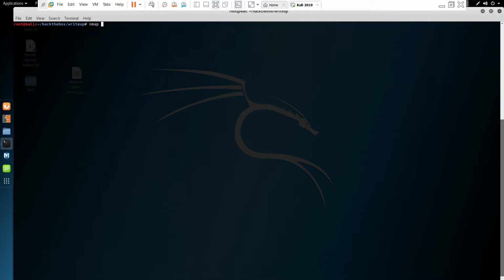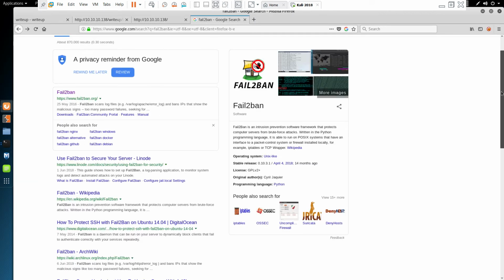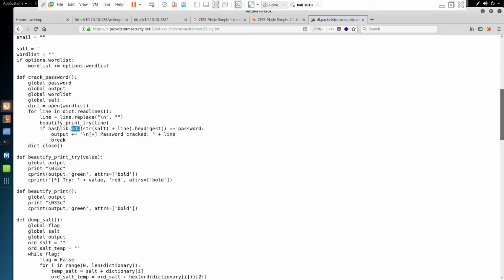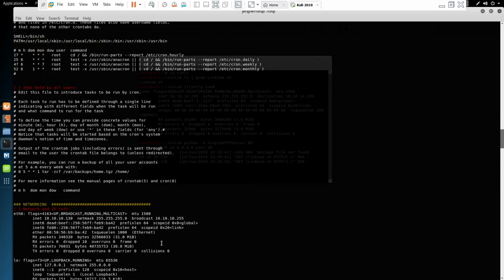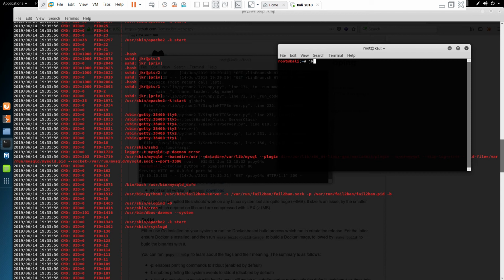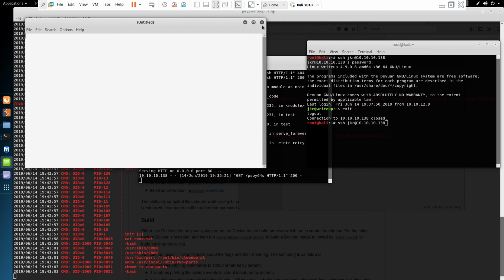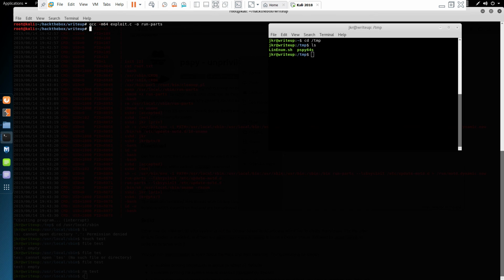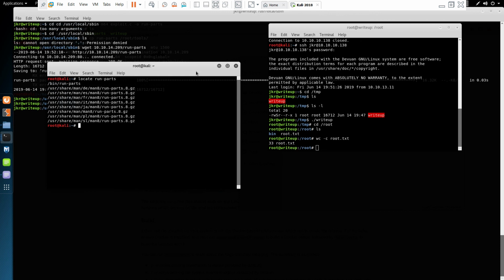WriteUp - HackTheBox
Initial Foothold : Exploit CMS Made Simple web application via SQL Injection Exploit  to get user credentials and login via SSH.

Privilege Escalation:   Linux Privilege Escalation Using PATH Variable